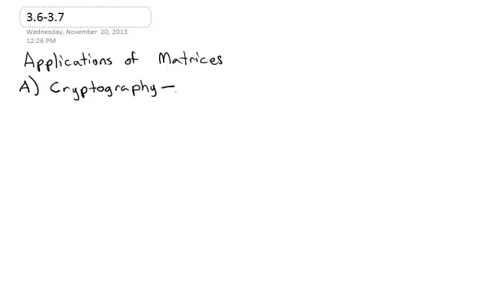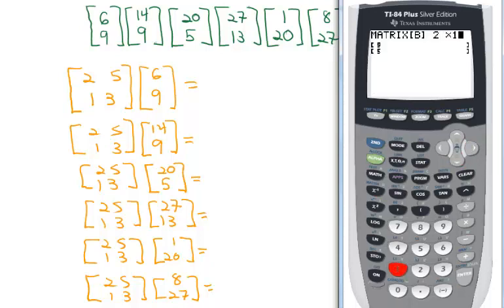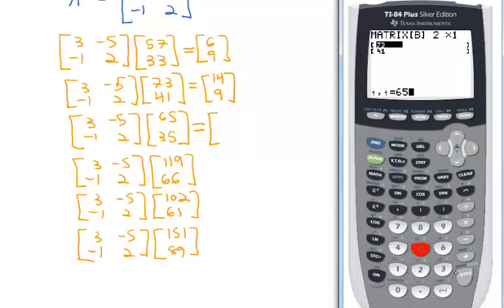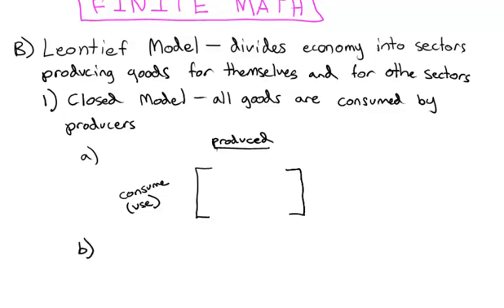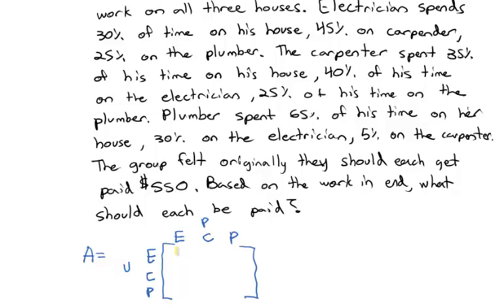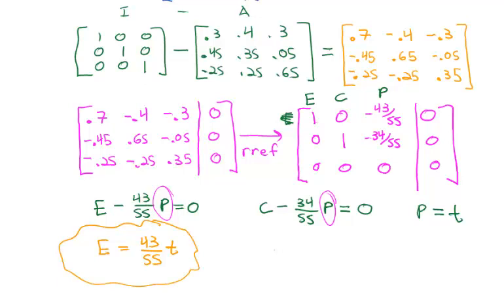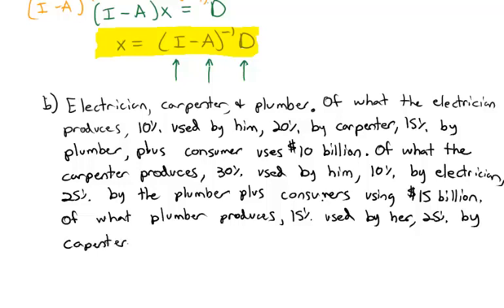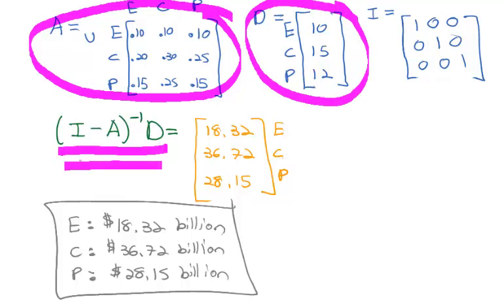B.5 Crypography and Leontief Models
Applications of Matrices including Crypography and Leontief models (both closed and open models)